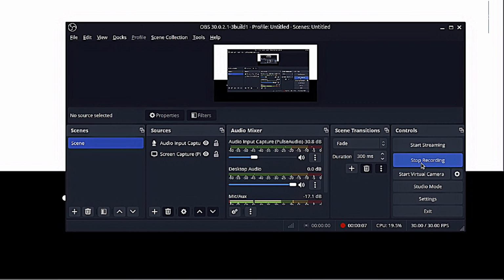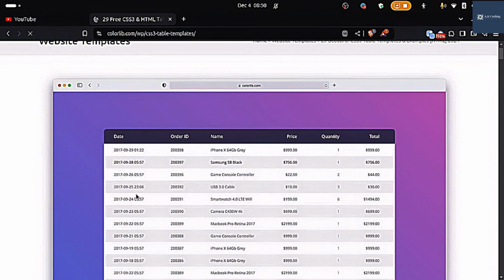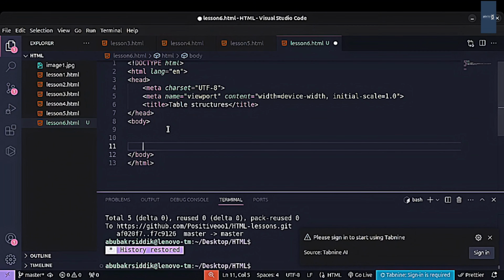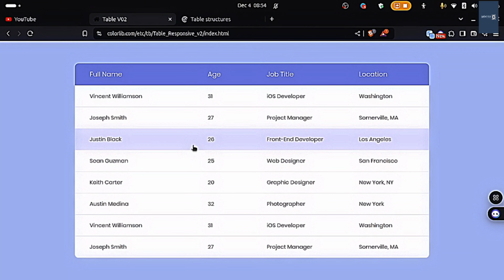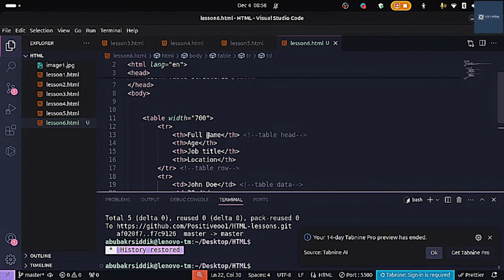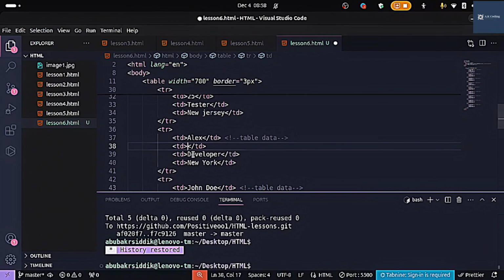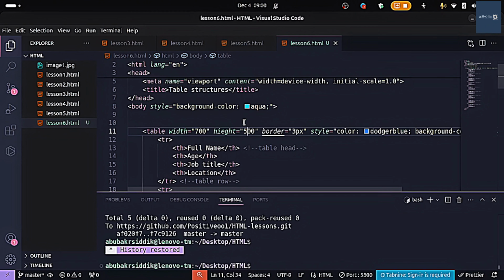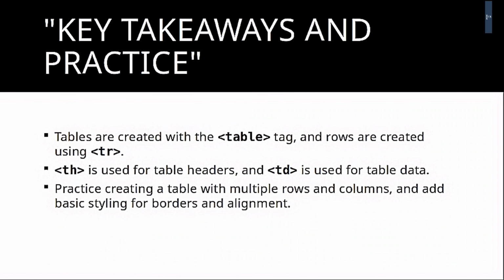Day 6. HTML tables- structure and styling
This is our 6th Lesson of learning HTML. In this video I have explained about HTML table structure and styling it.📋

If you have any questions regarding this topic i will be waiting for you all on comments 📝